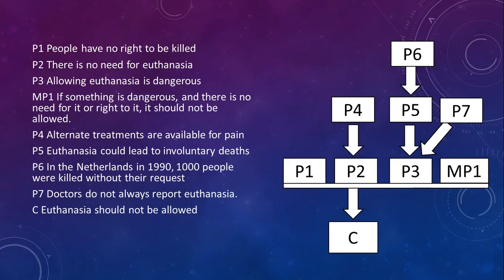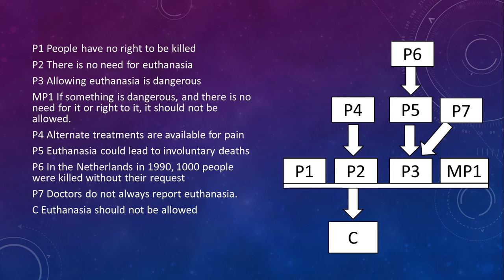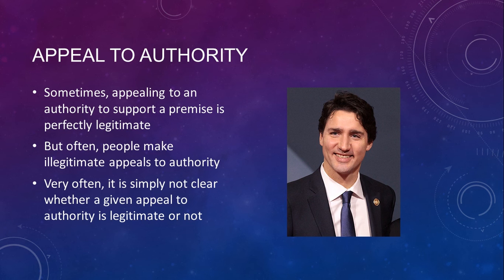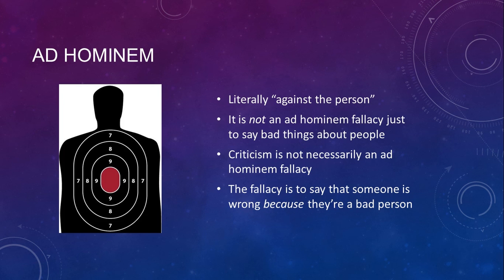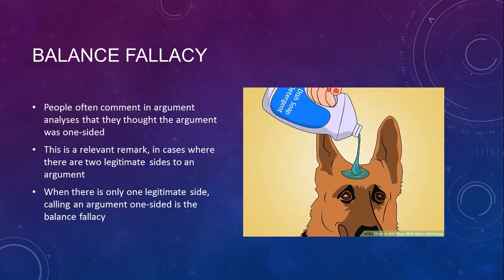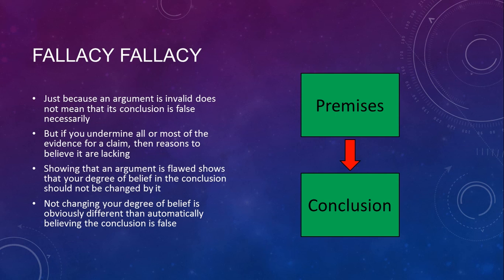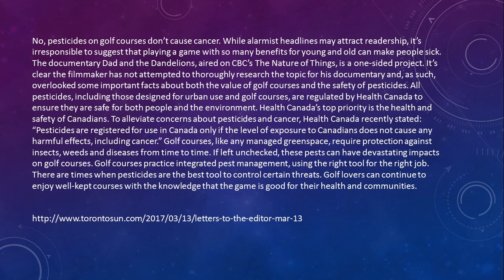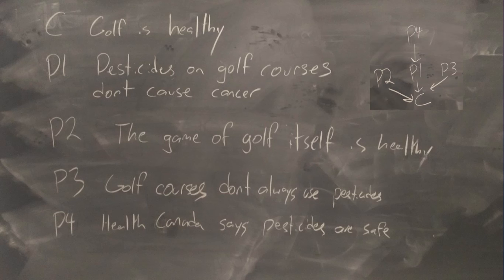PHL247 Lecture 15 - Relevance and some fallacies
PHL247 Critical Reasoning, Relevance and some fallacies. Lecture originally delivered on November 4, 2017, at the University of Toronto